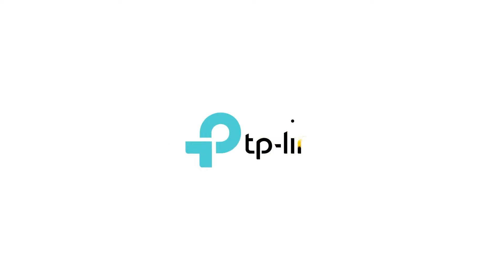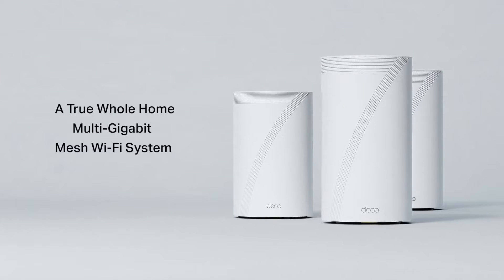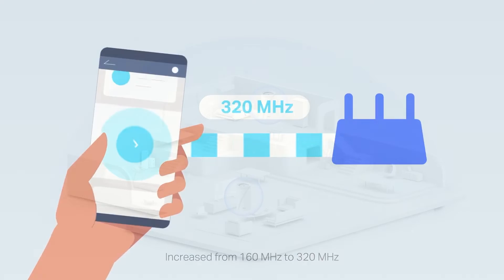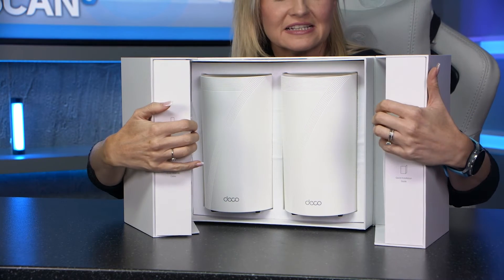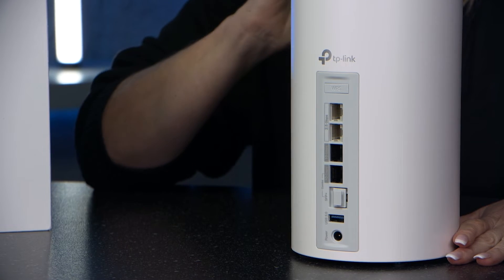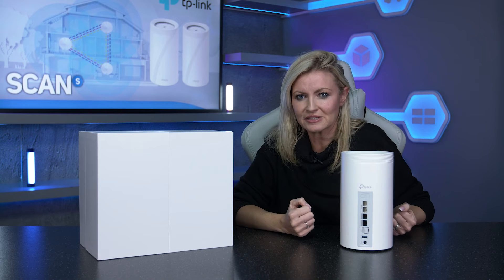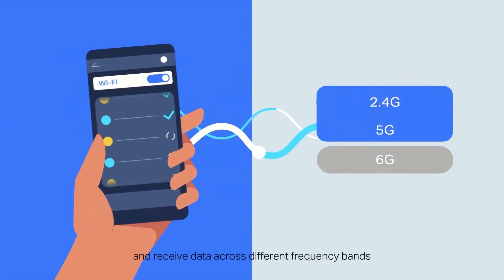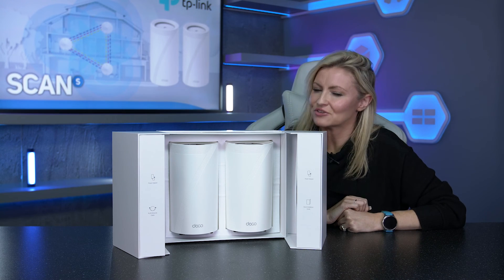Introducing the TP-Link Deco BE85! A true whole home multi-gigabit mesh WiFi 7 system!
In today's video we take a look at the TP-Link Deco BE85! This BE19000 tri-band whole home mesh system is compatible with WiFi 7. WiFi 7 has arived with jaw-dropping performance - offering accelerated throughput, lower latency, stronger anti-jamming and higher efficiency. Join the league of pros and experiance the sheer performance of the next generation WiFi.